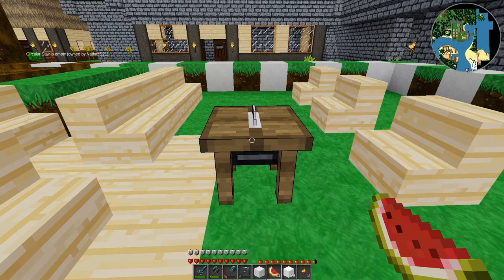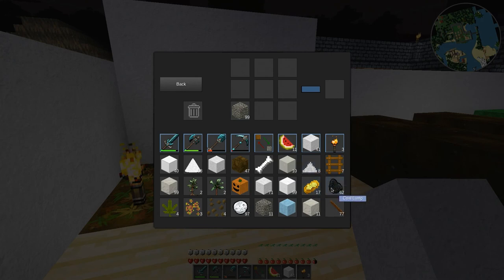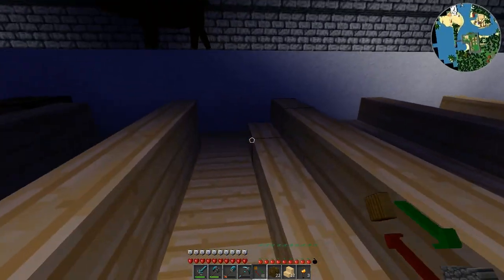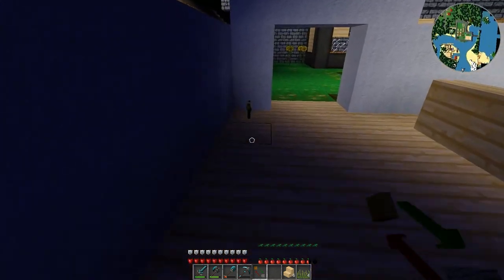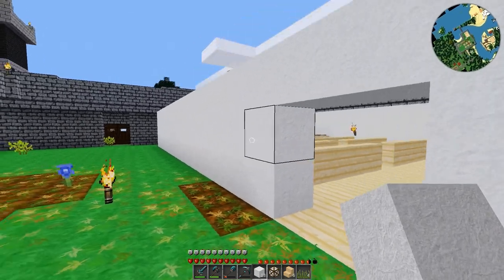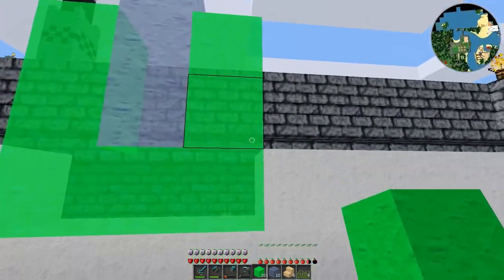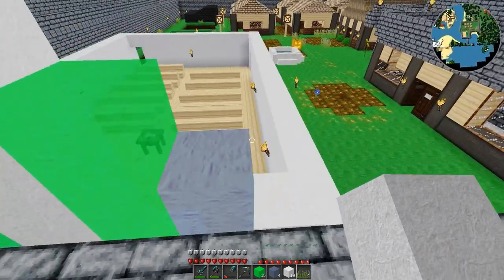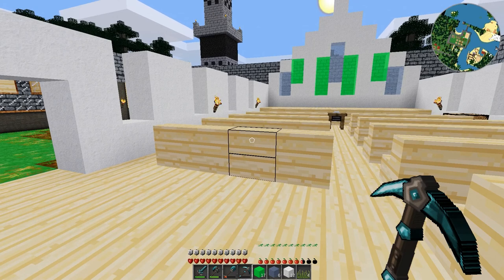Building a Chalk Church | The Wonderful World of Illuna 80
It turns out that chalk blocks can be used with moreblocks, which makes them a suitable node to use for building the church.